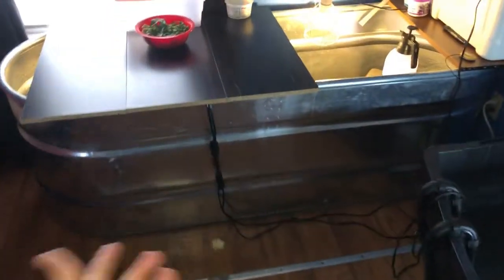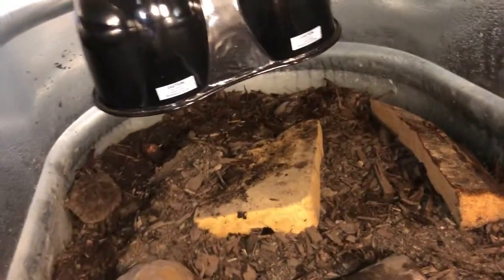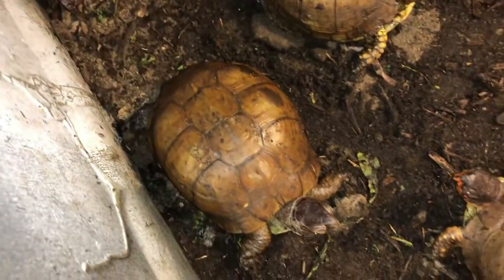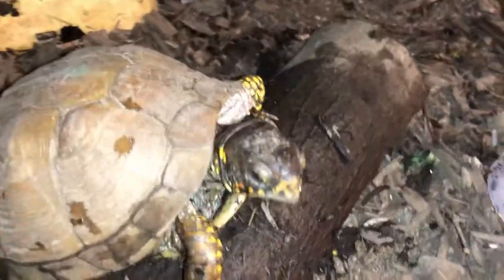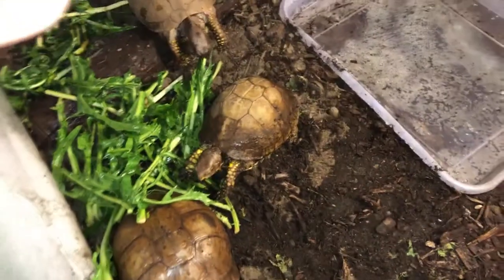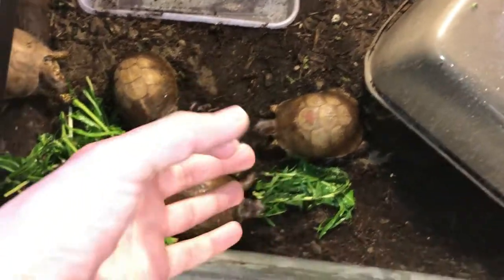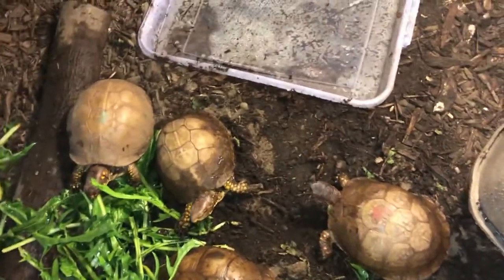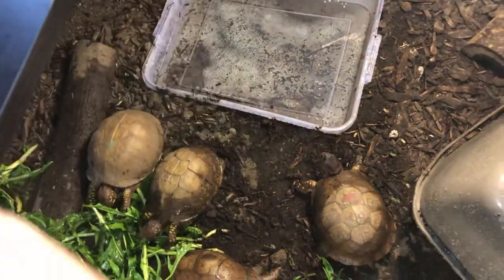Box Turtle Daily Care ROUTINE!